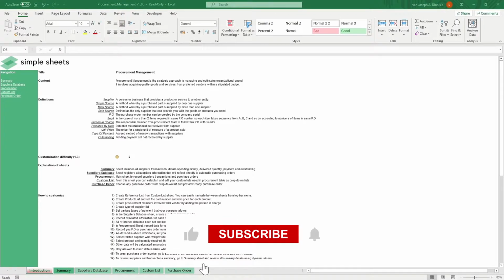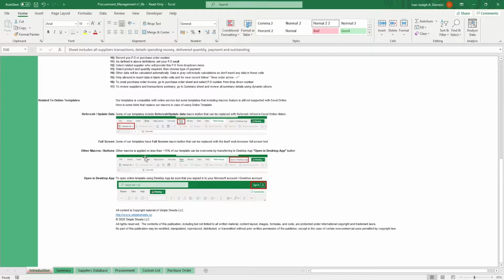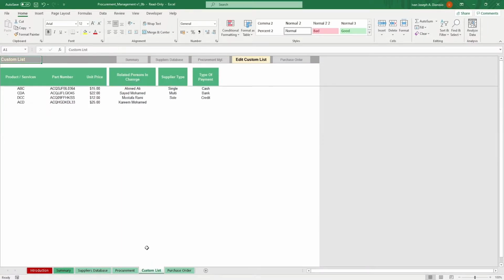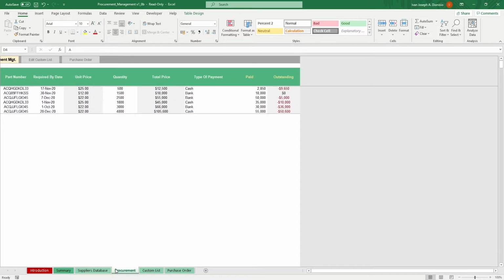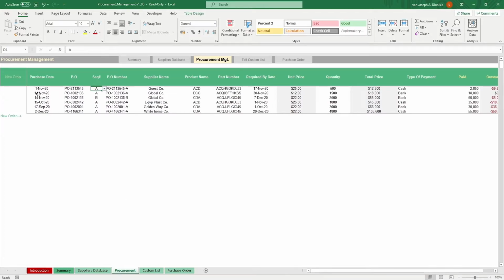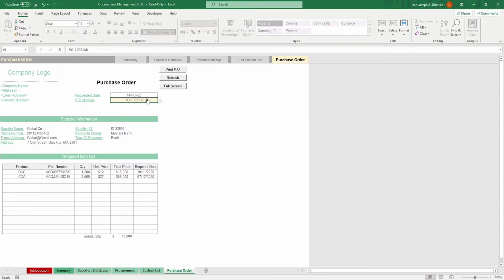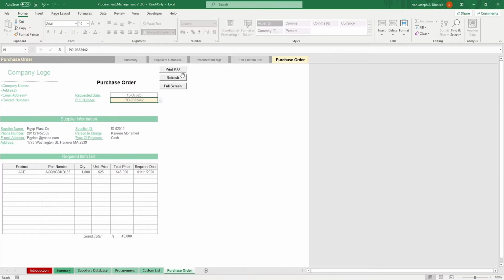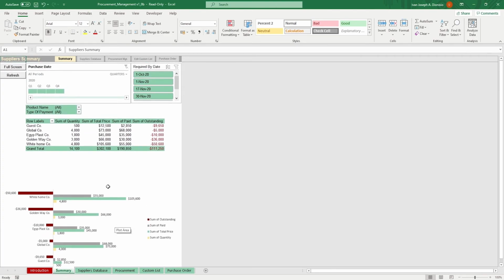POWERFUL Procurement Management Template for Excel & Google Sheets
Want to download this and other amazing Excel templates? Try 5 templates for FREE! 😎

In this video, we do a step-by-step tutorial of our Procurement Management Template for Excel & Google Sheets. With this template, you can...

✅ Track & log suppliers and vendors
✅ Procurement management tracking
✅ Create custom purchase orders
✅ Do all the above in Excel or Google Sheets!

00:00 - Intro
01:01 - Inputting your company standards in the Custom List
01:20 - Enter your Suppliers
01:40 - Filling out the Procurement sheet
02:12 Printing out your Purchase Order forms
02:44 - Viewing your procurement stats in the Summary sheet

Stay on top of your procurement efforts with the Procurement Management template. Easily handle your incoming orders, parts, prices, suppliers, and payments. You can seamlessly manage your orders thought this Excel template that's built with structured tables, smart formulas and a cool dashboard!

Project Management 📰
Marketing 📊
Supply Chain and Operations 🚚
Small Business 🦾
Human Resources 👨🏾‍🤝‍👨🏼
Data Analysis 👨‍🔬
Accounting 🧐
Finance 💵

🦄 Customizable
🧨 Dynamic
🎨 Designed
🏭 Formatted
👩‍🏫 Instructions and Videos
📈 Reporting Visuals

🔎 Lookups
🔨 Functions
🧪 Formulas
📊 Charts and Graphs
🔢 Dashboards